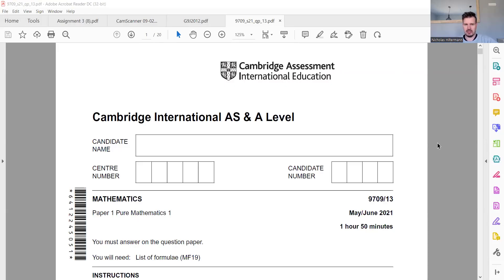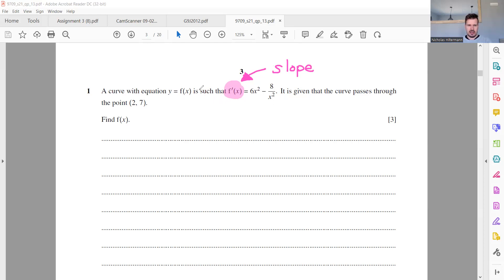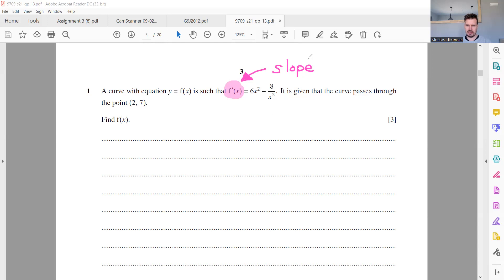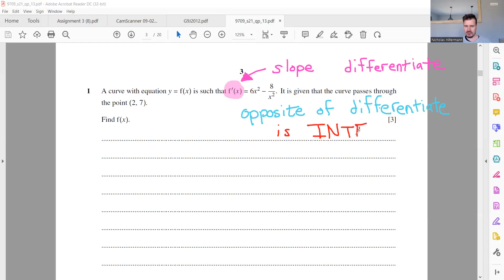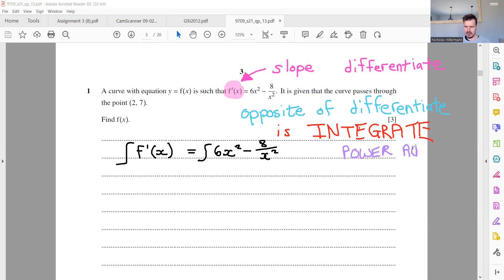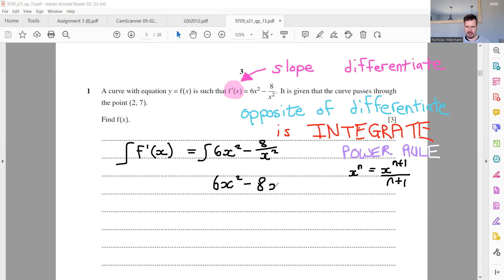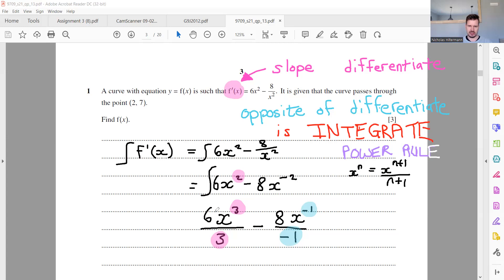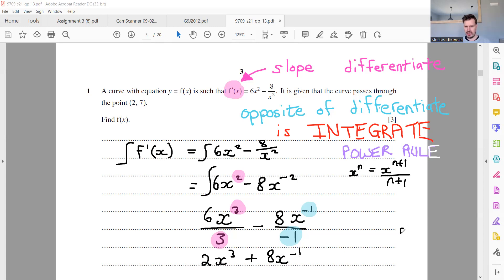AS Level Maths - Past Paper Question on Calculus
9709/13 Paper 1 June 2021 - Question 1

In this video we look at AS Level Mathematics.

A curve with equation y = f(x) is such that f ′(x) = 6x^2 − 8/(x^2). It is given that the curve passes through the point (2, 7).
Find f(x).